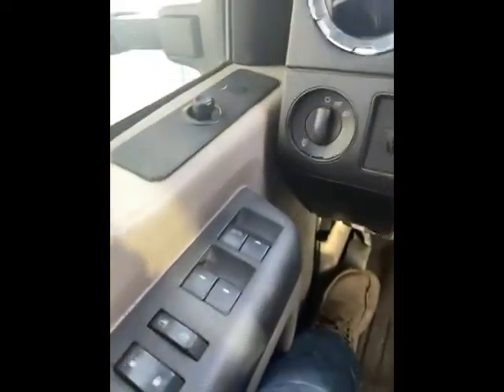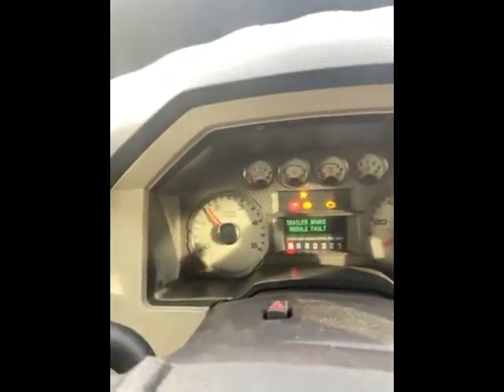2008 FORD F350 SD XLT For Sale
2008 FORD F350: DIESEL/4X4/ good running good driving 4x4 DIESEL Truck/new top end/new rocker arms/new Vogt actuator/new batteries/egr deleted/dpf deleted /sct  tuner, 4x4 /tires are 40 percent/Questions and or to inspect please contact someone from our sales team/Thank You for your time